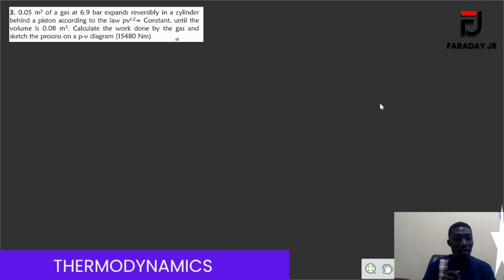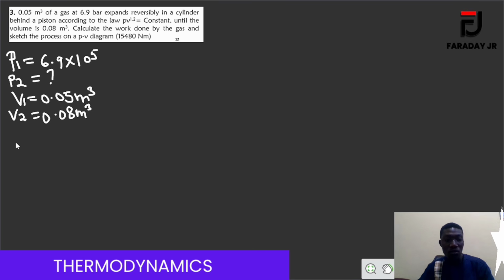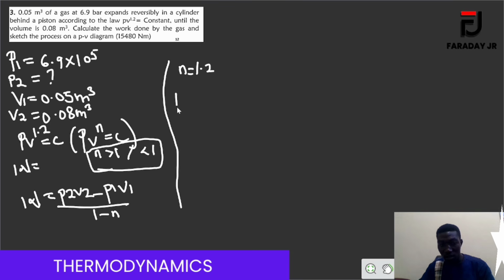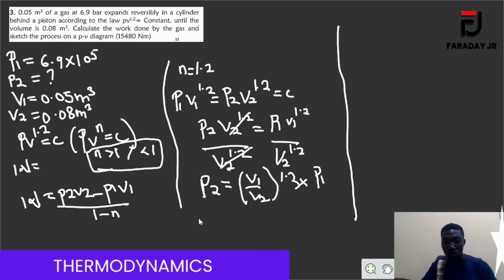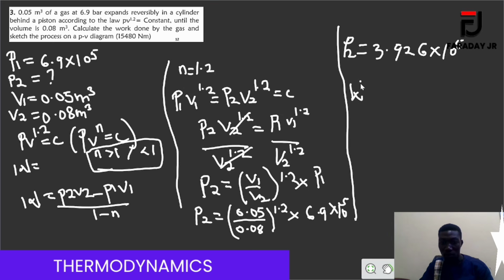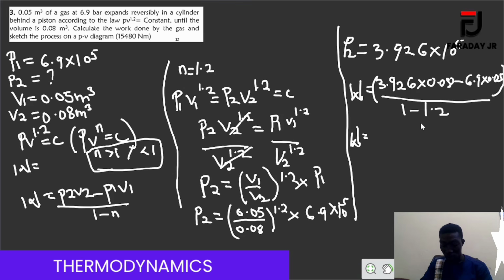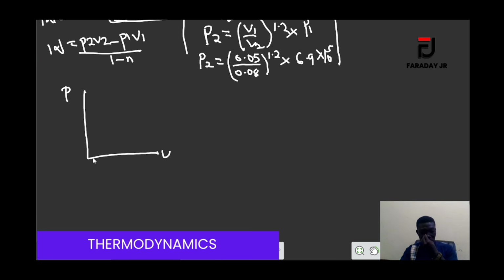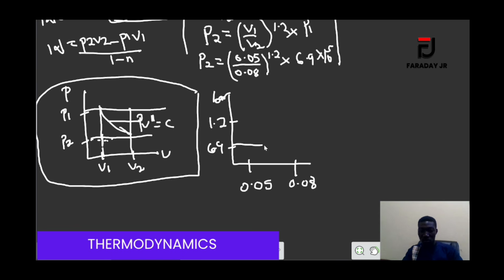Polytropic (n = 1.2)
In this video, we solve Example 1 on polytropic expansion in engineering thermodynamics, focusing on how to calculate the work done by a fluid during a reversible process.

The process follows the law:

pV³ = Constant

This is a common type of problem in thermodynamics, especially in exams, and understanding the step-by-step method is essential.

In this tutorial, you will learn:

What a polytropic process is
How to apply the equation pVⁿ = constant (n = 3)
How to calculate work done during expansion
Unit conversion (bar to Pascal)
Step-by-step solution of the problem
How to represent the process on a p–v diagram

This topic is important for students studying:

Mechanical Engineering
Electrical Engineering
Chemical Engineering
Physics